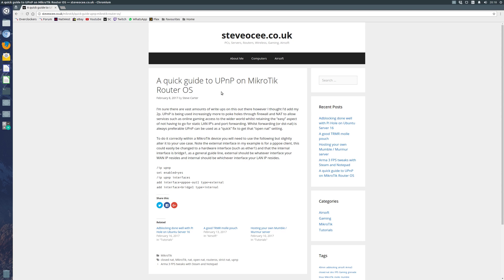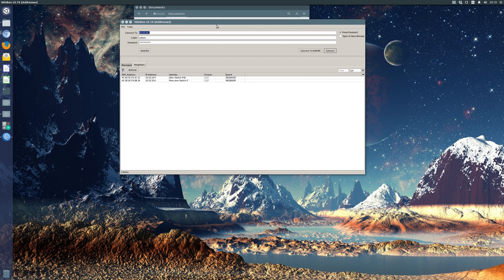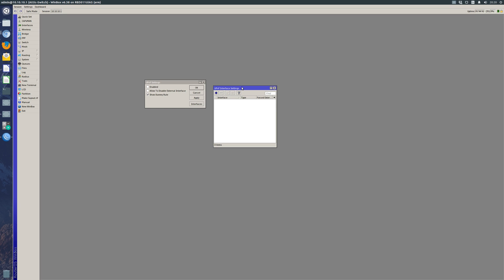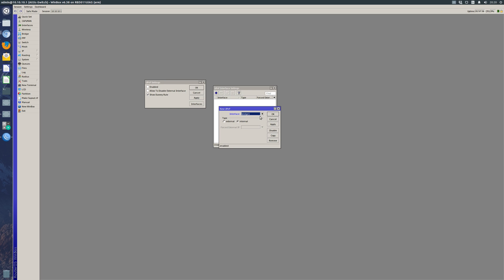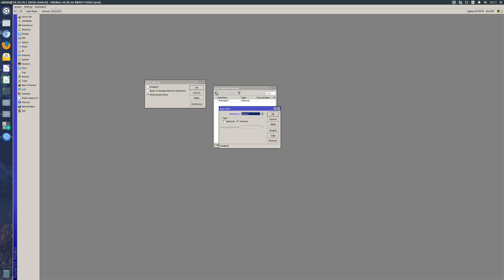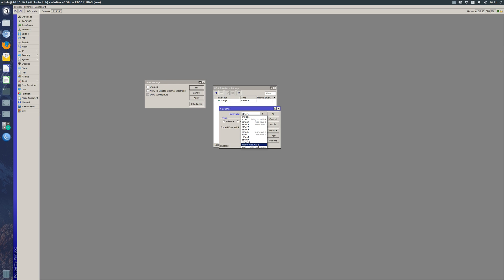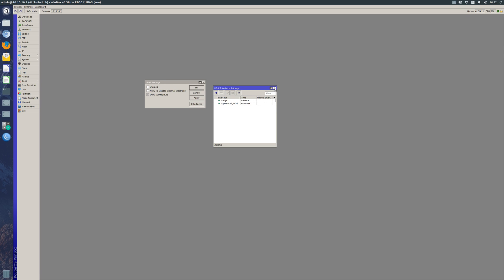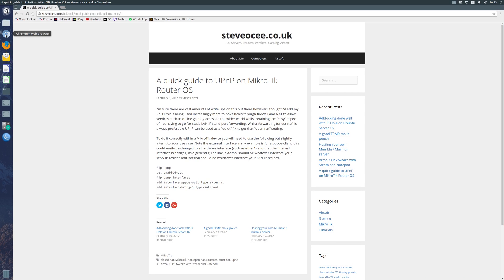MikroTik Router OS UPnP enable through Winbox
In this video I show you how to enable UPnP correctly using Winbox on a MikroTik RouterOS enabled device.